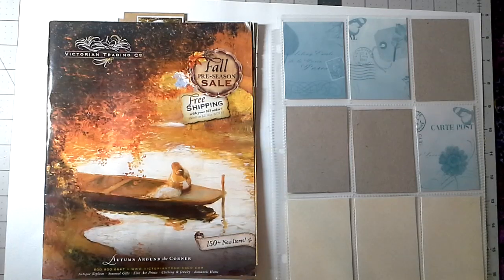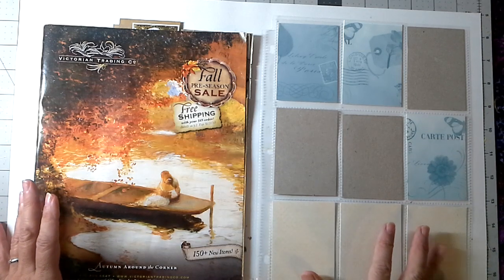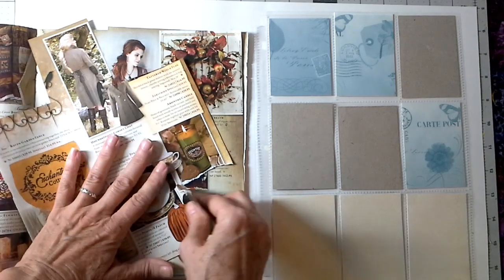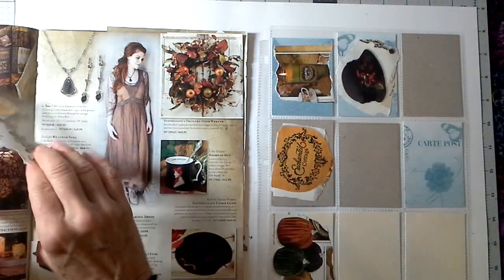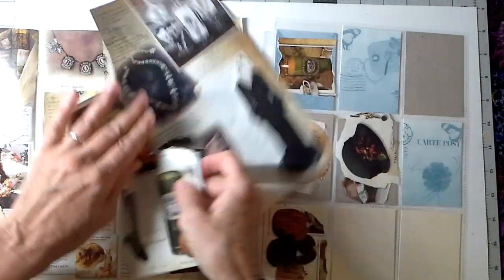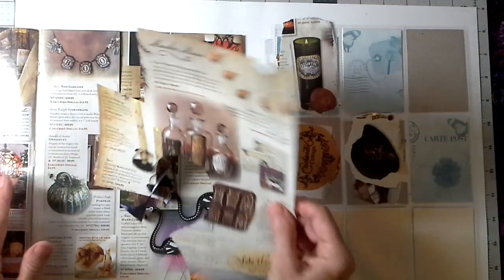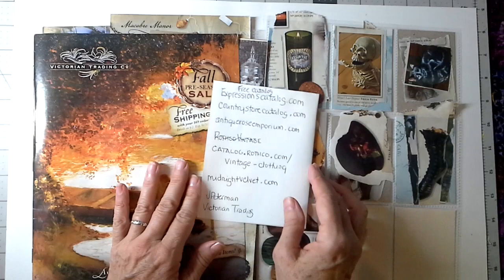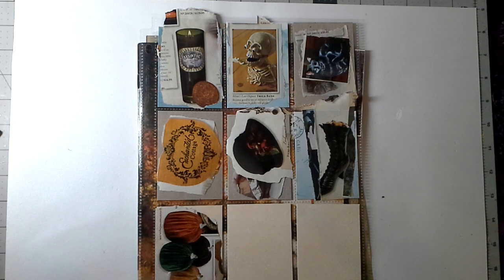Flow Binder- Catalog Harvest with Pocket Pages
Great FREE catalogs!
*The Rothco Company I mentioned disappeared from my search! When I tried to find it this afternoon, I could only be linked to military fatigues! SORRY!